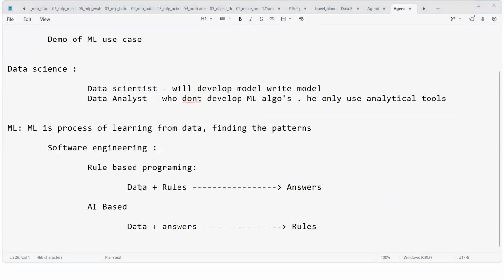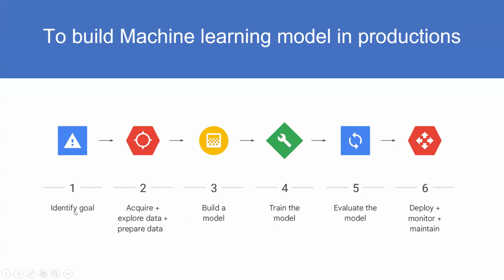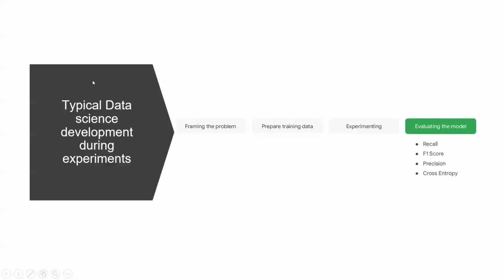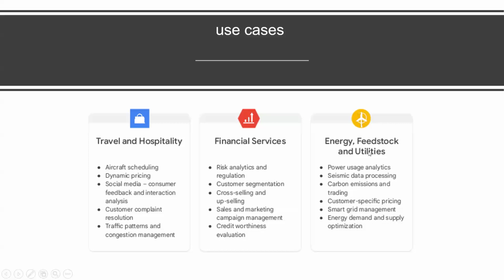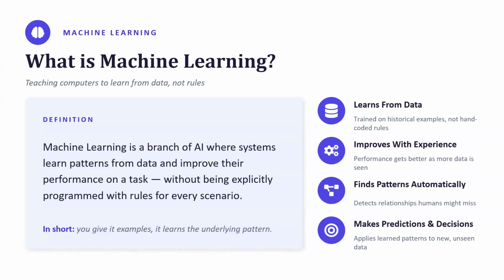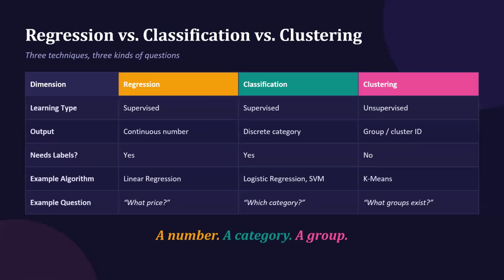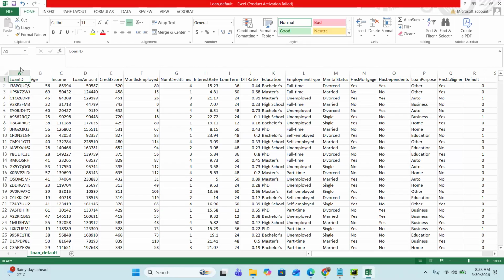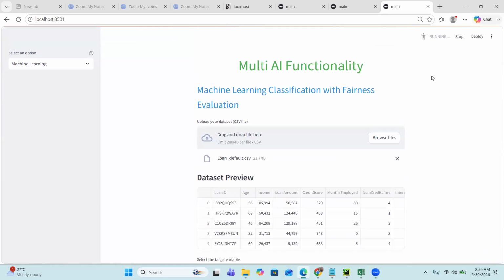🚀 Introduction to Data Science & Machine Learning | Complete Beginner Guide | Python | By Mr. Suresh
🚀 Introduction to Data Science & Machine Learning | Complete Beginner Guide | 2026

Want to build a high-paying career in Data Science and Machine Learning? This introductory session by Mr. Suresh (15+ Years of Industry Experience) provides a clear roadmap to start your journey in AI, Data Analytics, and Machine Learning using Python.

In this video, you'll learn the fundamentals of Data Science, understand how Machine Learning works, explore real-world applications, and discover the skills required to become a successful Data Scientist.

📚 Topics Covered

✅ Data Science Career Roadmap
✅ Python for Data Science
✅ Data Collection & Data Preprocessing
✅ Exploratory Data Analysis (EDA)
✅ Statistics & Probability Basics
✅ Supervised & Unsupervised Learning
✅ Regression & Classification Algorithms
✅ AI & Machine Learning Career Opportunities

Students
Freshers (2024, 2025 & 2026 Passouts)
Software Developers
Working Professionals
Career Switchers
Anyone interested in AI & Machine Learning

🛠 Tools Covered

Python
NumPy
Pandas
Matplotlib
Scikit-learn
Jupyter Notebook

🎓 Trainer: Mr. Suresh (15+ Years of Industry Experience)

🏢 Training by: iTASK Technologies

📍 Offline & Online Training Available